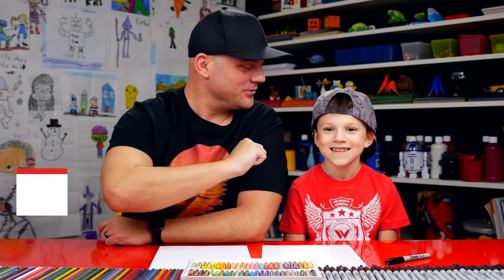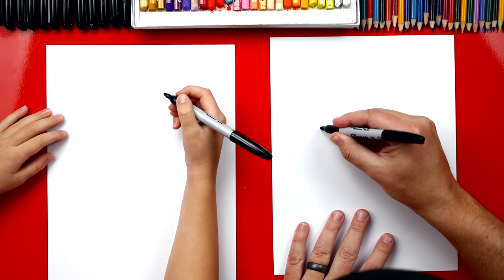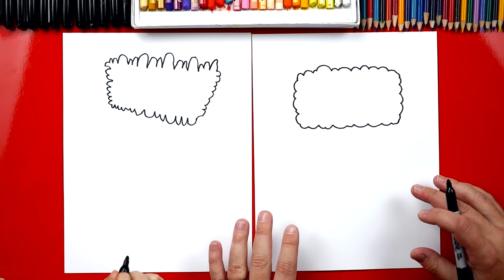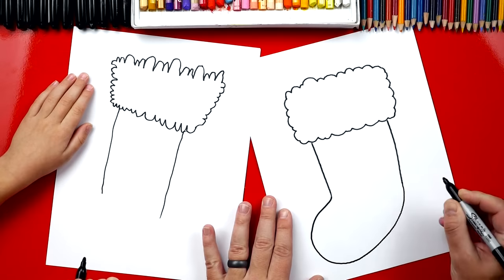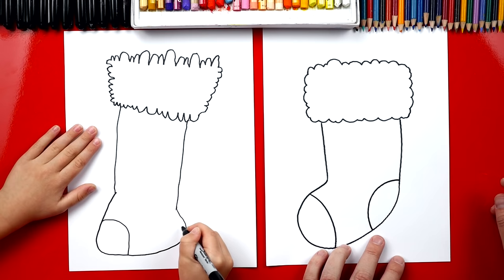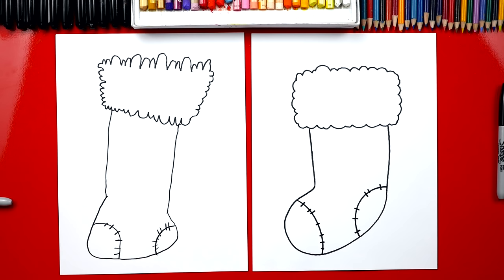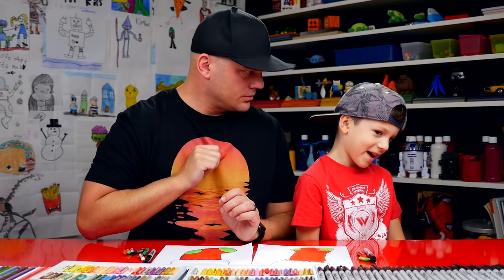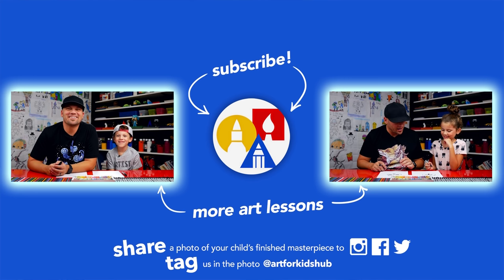How To Draw Christmas Stocking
Learn how to draw a Christmas stocking! Don't forget to also add the presents and candy inside your stocking.